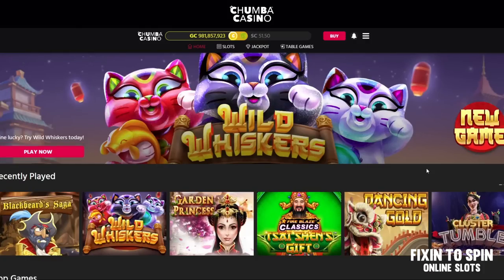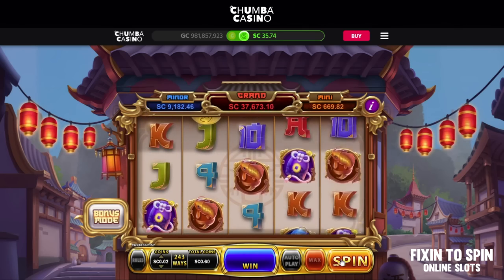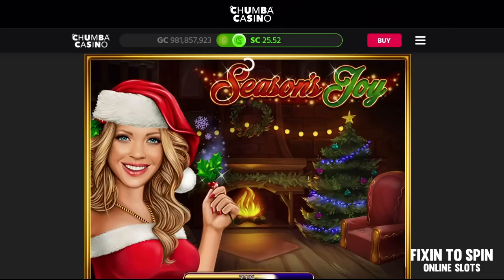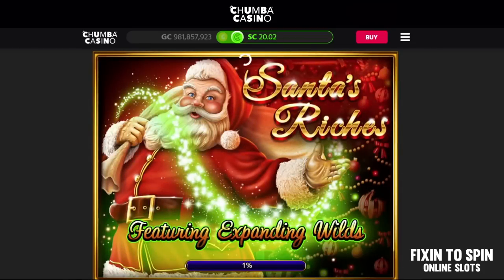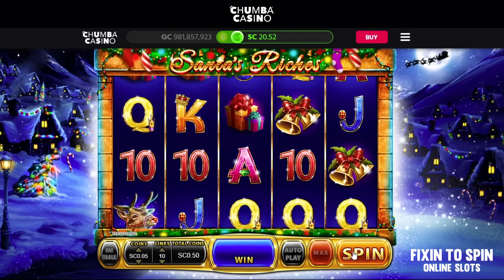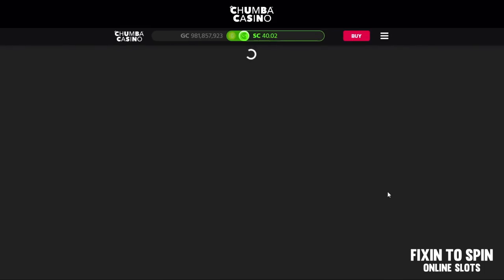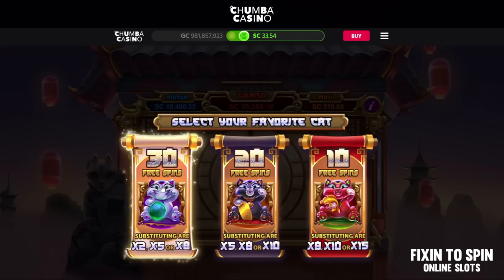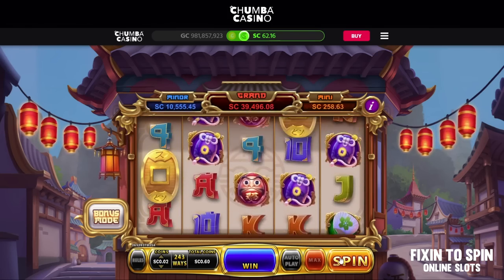🐱 50 FREE GAMES!! ⫸ WILD WHISKERS **NEW GAME** Chumba Casino